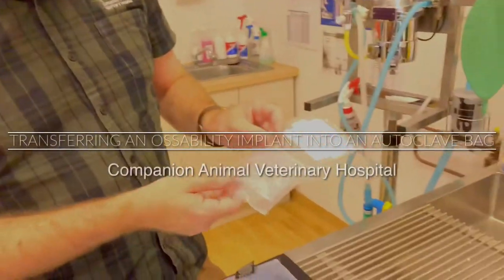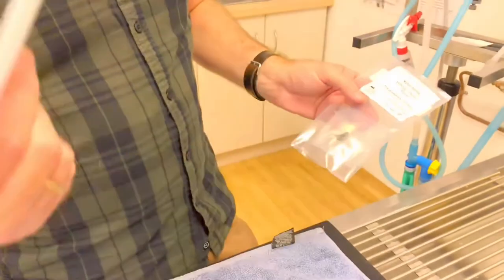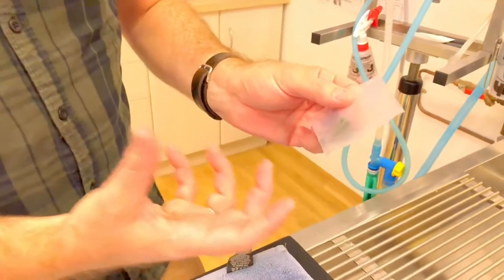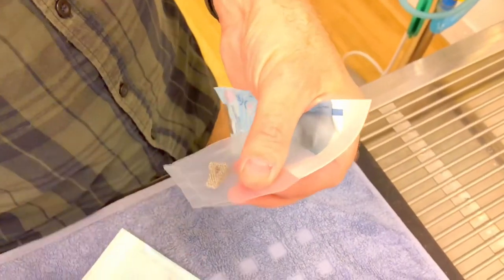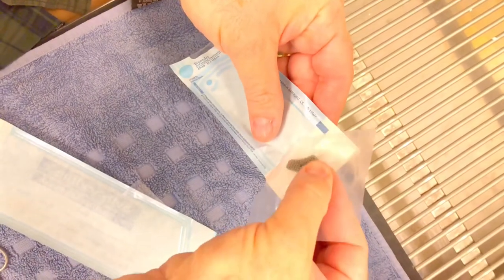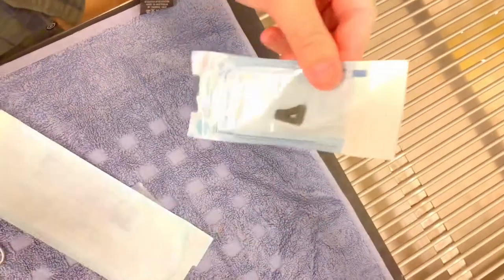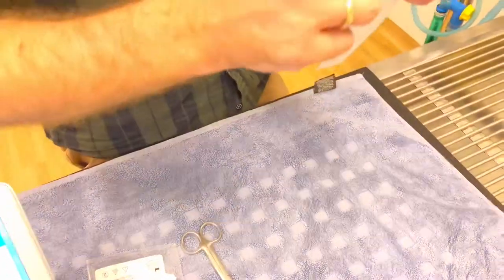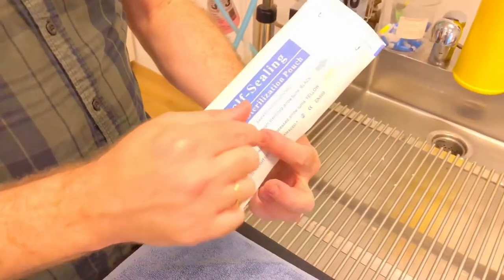Transferring an ossability implant into an autoclave bag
An ossability implant is a 3D printed titanium mesh and should not be touched with bare hands as it will become contaminated. This shows how to transfer it into an autoclave bag safely so it can be autoclaved Companion Animal Veterina